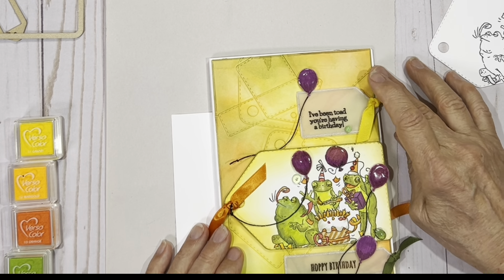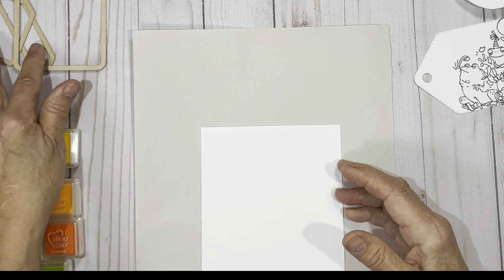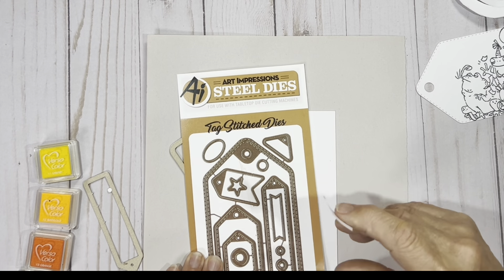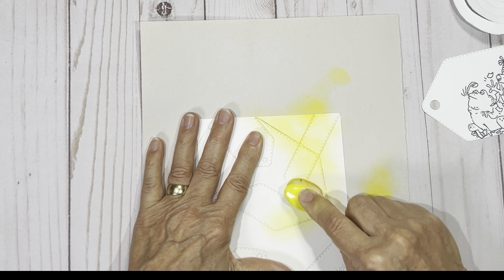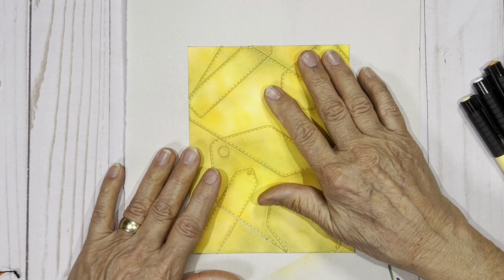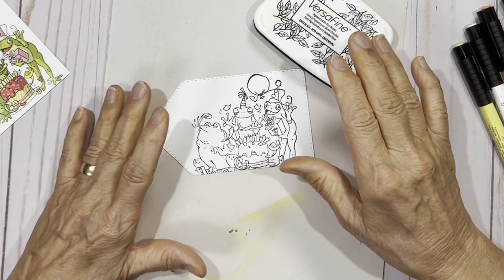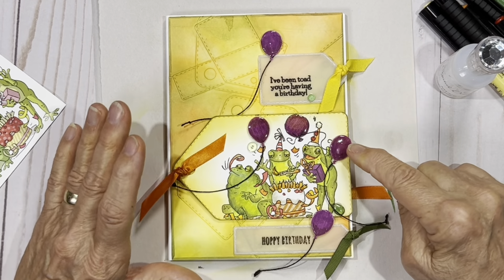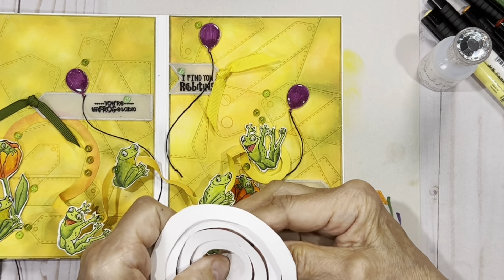Turn Metal Dies into Embossing Folders - Technique Tasters #341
Watch as Cathie Allan puts together a 3D Birthday Card featuring metal dies and using them as embossing folders!
Cathie's card features products by Art Impressions

SUPPLIES
The Robin’s Nest Creative Dew Drops

Blending Brushes
Sookwang Double-Sided Tape
Faber-Castell Pitt Artist Brush Pens
Tonic Studios Nuvo Crystal Glaze
VersaColor Pigment Ink
VersaFine Black Ink